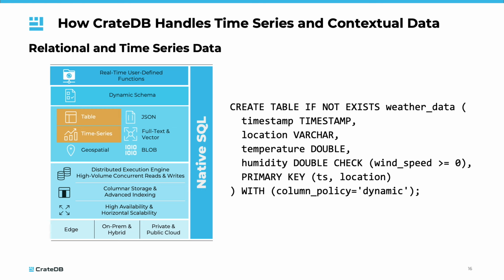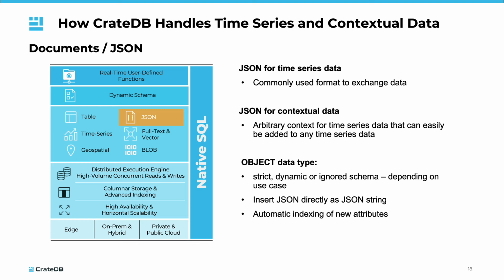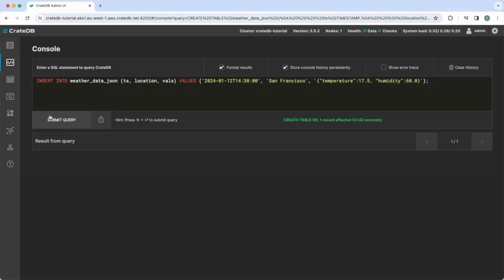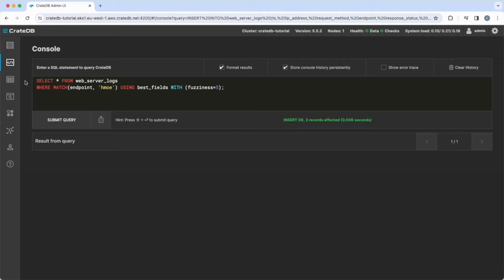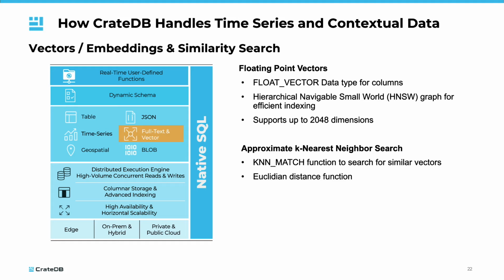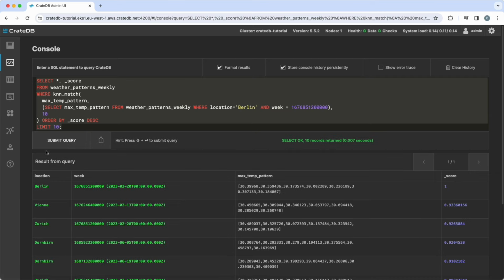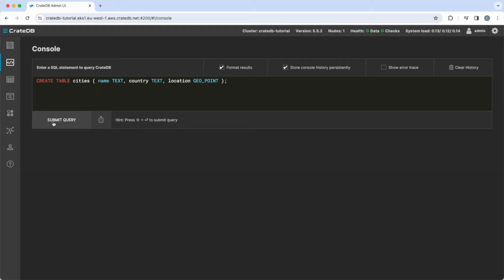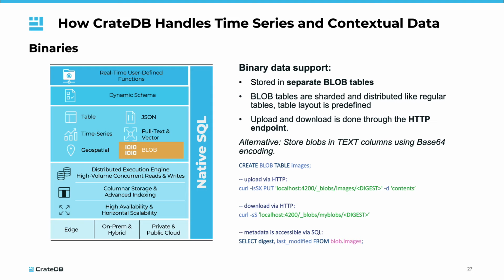How to Model Time Series Data?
In this tutorial video, we will talk about time series data modeling. We will see that CrateDB is not just a time series database, it also supports JSON, relational, geospatial, vector, and full-text data. Then, we will showcase the use of standard SQL and how to query different data types.

00:00 - Introduction
00:25 - Relational and Time Series data
02:00 - Document / JSON data
04:22 - Full-text Search
06:15 - Vector Search
09:53 - Geospatial data
11:22 - Binaries